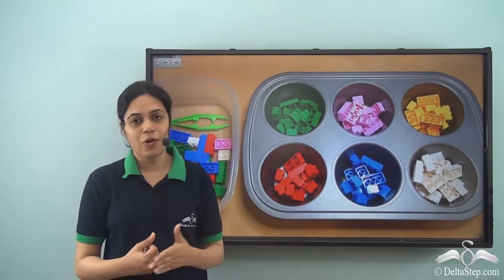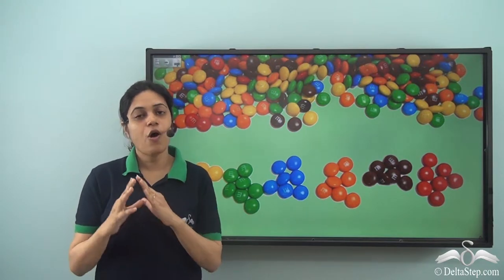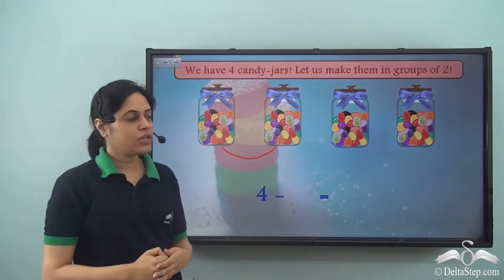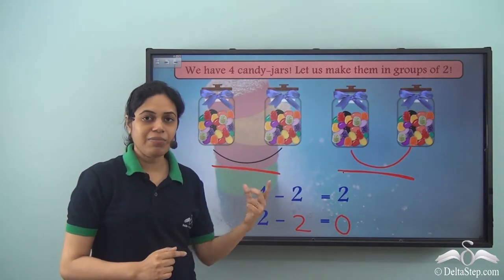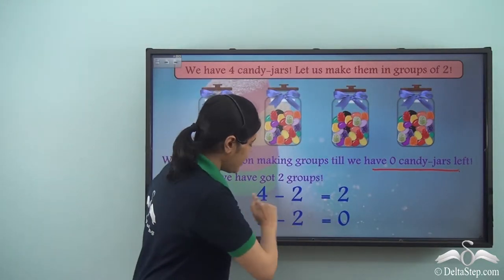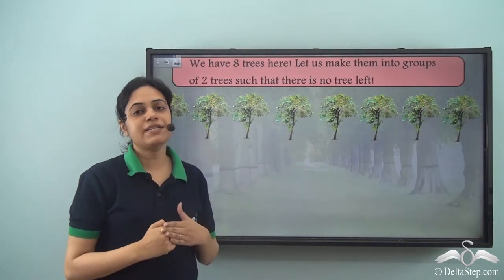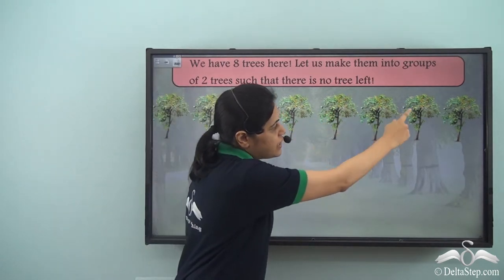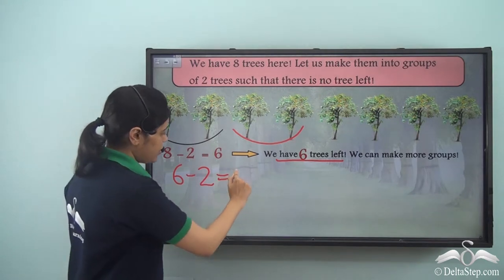Division Method | Number operations | Class 2 | CBSE | NCERT | ICSE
In this video, understand the concept of division in Maths with help of practical examples.

Salient features of the app:
• 5000 amazing lectures across English, Maths, Science and Social Science.